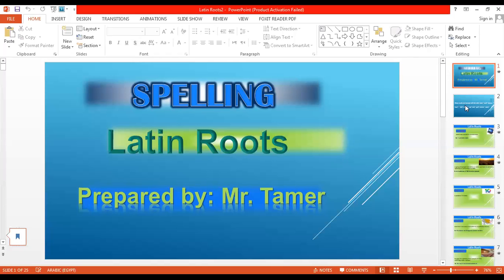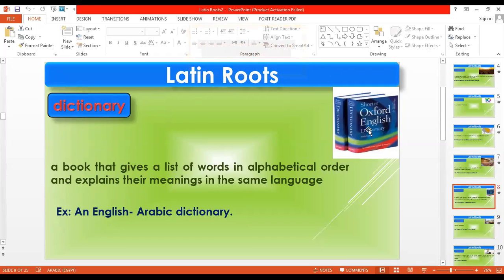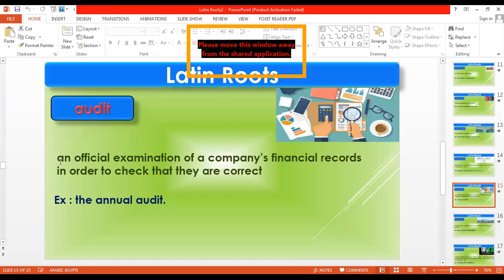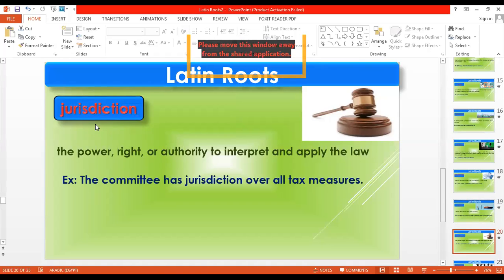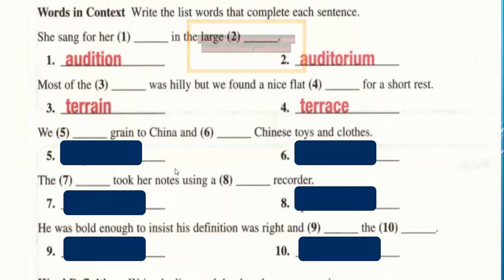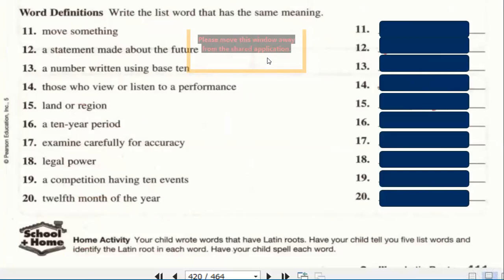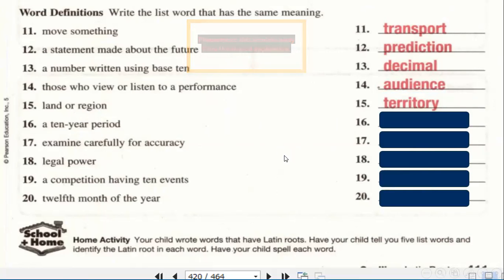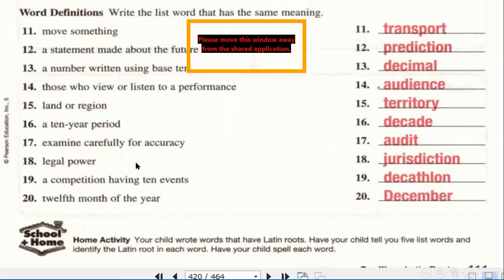Latin Roots 2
Spelling: Grade 5